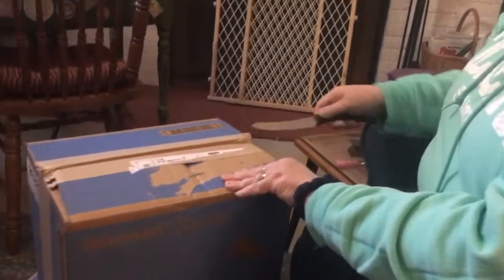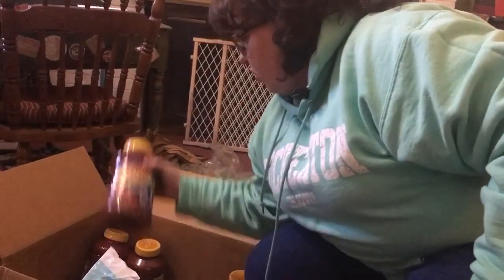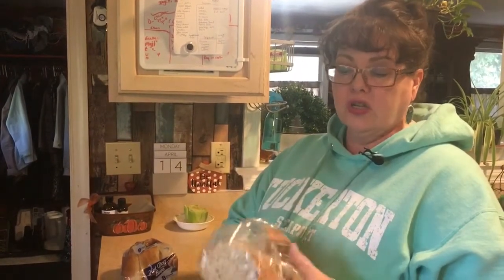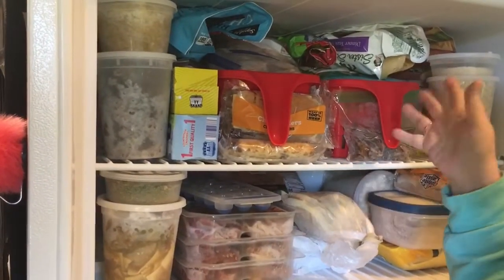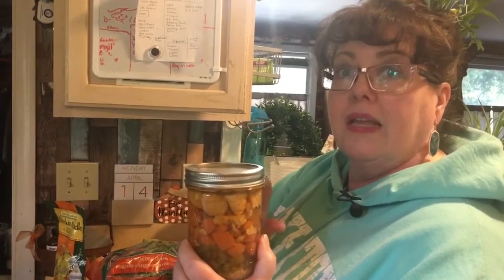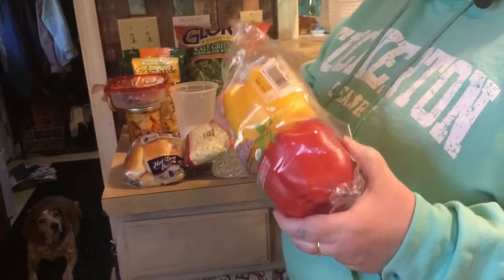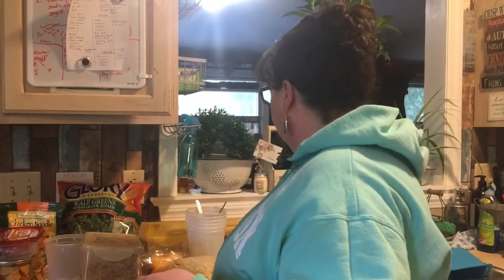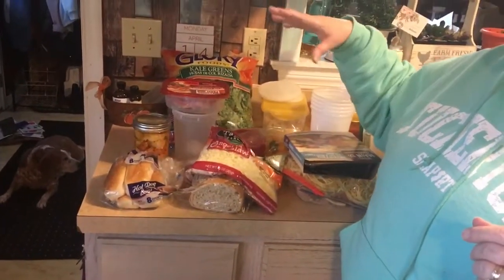Cleaning out the freezer – making meals from leftovers| episode #4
Freezer and Fridge is full and yet you have nothing to eat? Let roll up our sleeves and clean out the freezer, pantry and fridge and see what we can come up for with meals for 2 weeks only using our bits and pieces. Money is tight, some foods are hard to find and we want to be as frugal and budget friendly as we can to help us stay on track. I have a small Walmart Haul with a few fillers.